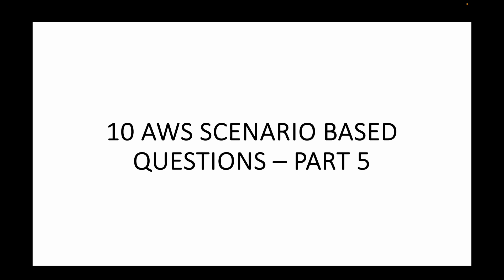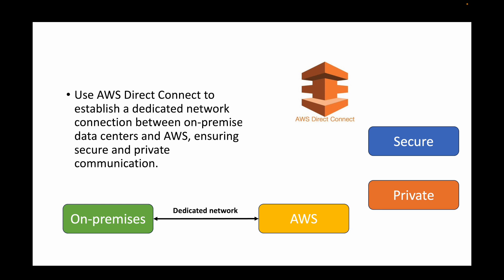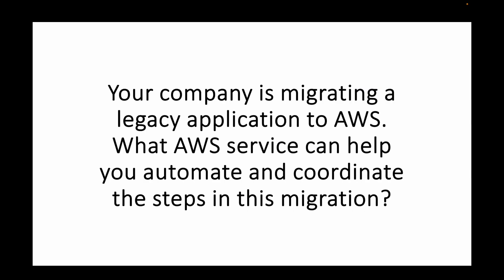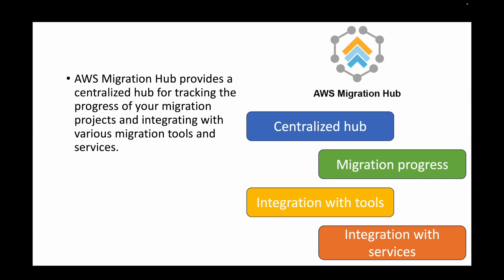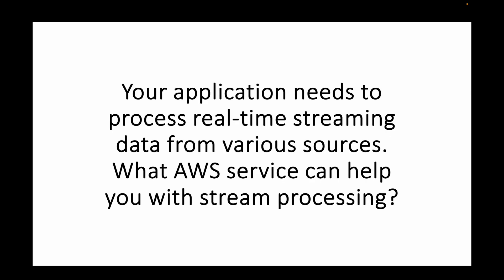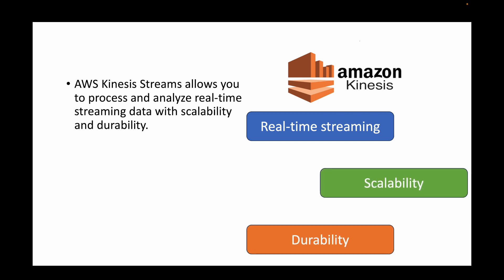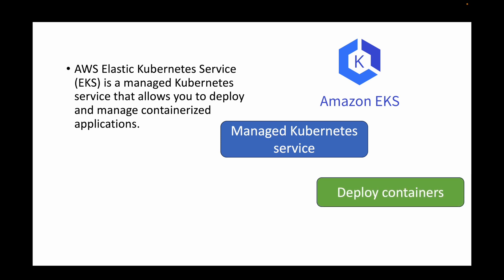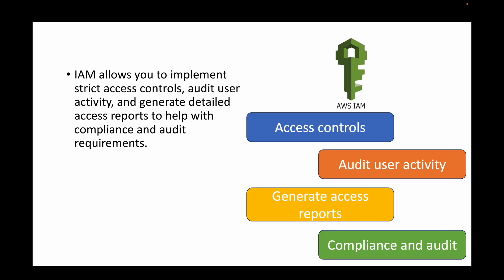Part 5 | AWS Interview Questions | Master AWS Scenario Challenges with 10 Questions and answers!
Hello,

In today's video, we are going to dive deep into the world of AWS with 10 scenario-based questions and their answers part 4! Whether you're preparing for an AWS interview or just want to enhance your knowledge, this video is perfect for you.

So grab your favorite snack and get ready for an exciting session where we'll tackle real-life AWS scenarios. From EC2 instances to S3 storage, IAM roles to VPCs, we've got it all covered. By the end of this video, you'll not only have 10 more answers under your belt, but also a better understanding of how AWS services work together in different situations.

Happy learning!!